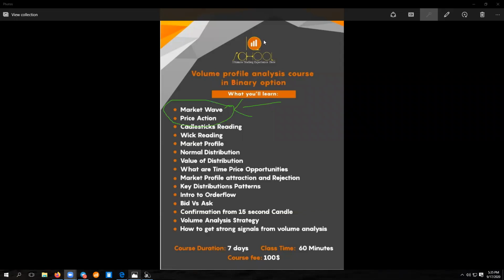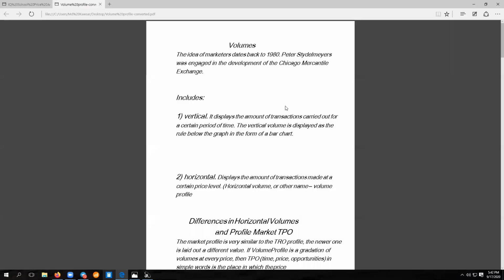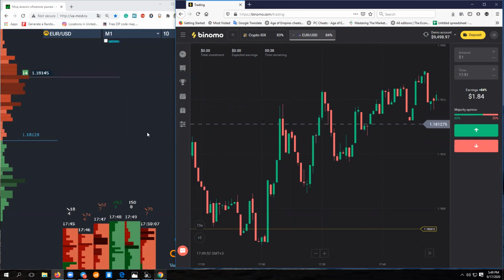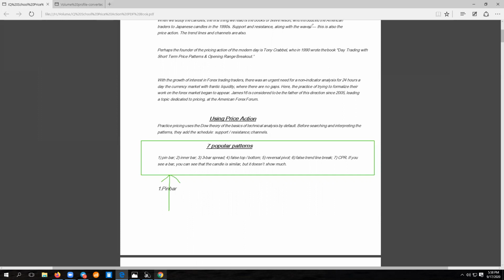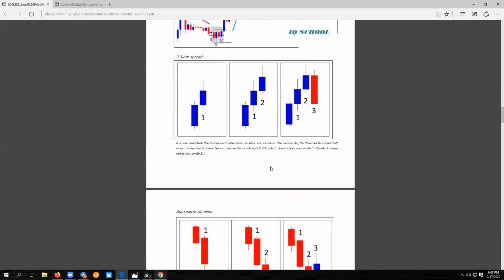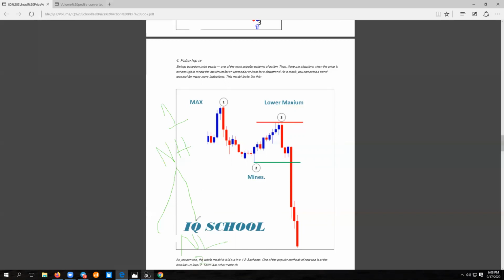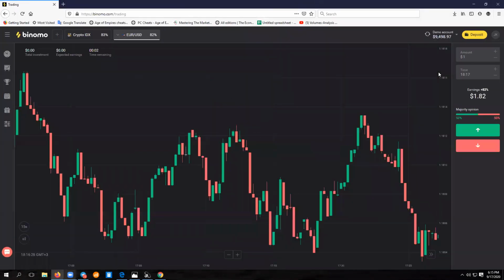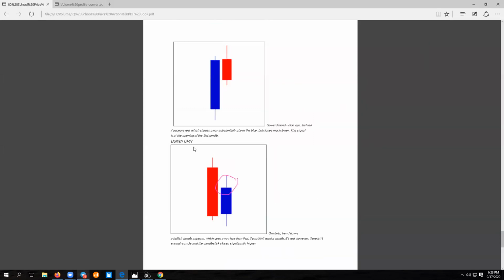VA Mod Paid Course Free | Class 01 IQ School